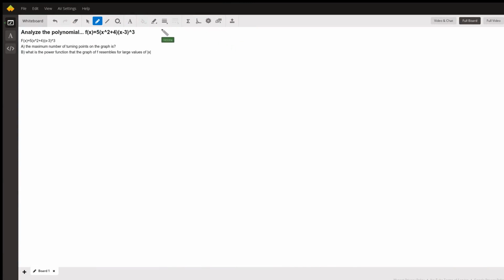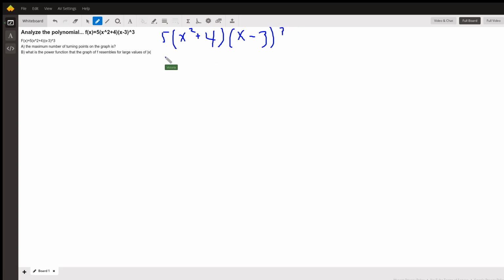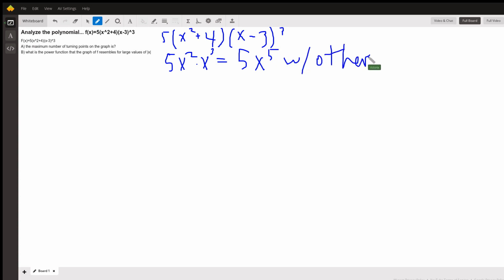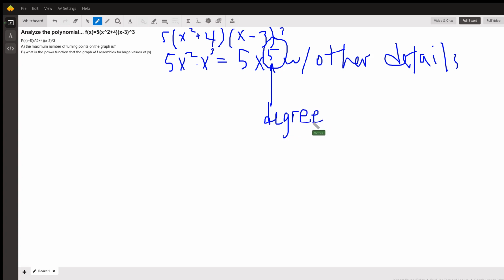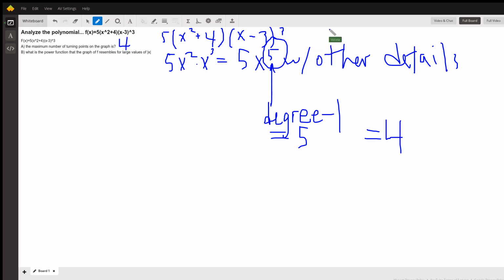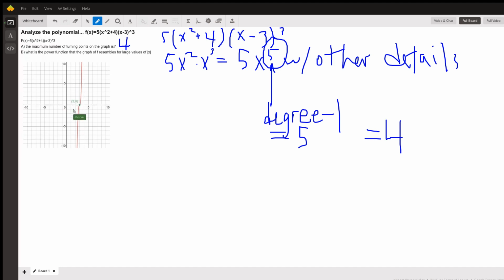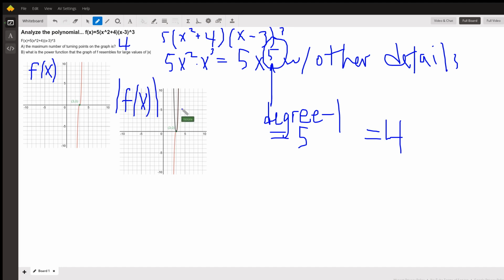Answering Questions about a Polynomial of Degree 5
Question: Analyze the polynomial... f(x)=5(x^2+4)(x-3)^3
F(x)=5(x^2+4)(x-3)^3A) the maximum number of turning points on the graph is?B) what is the power function that the graph of f resembles for large values of |x|

Answered By:

Victoria V.